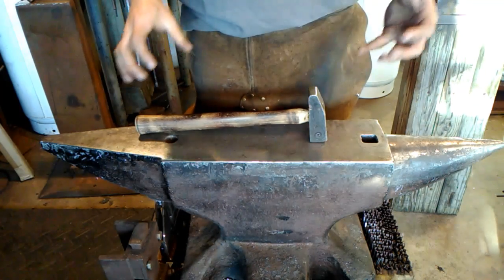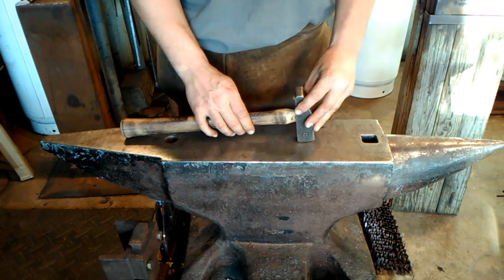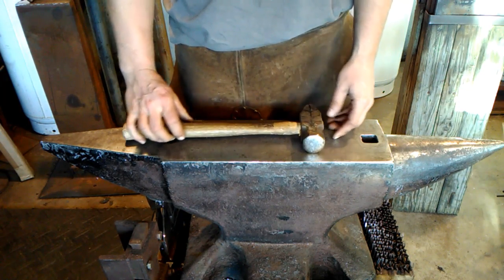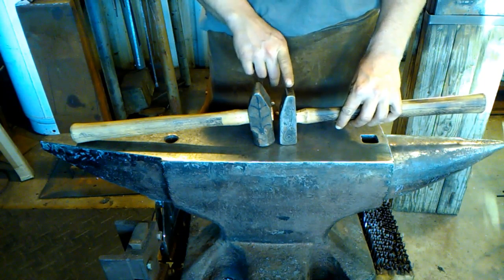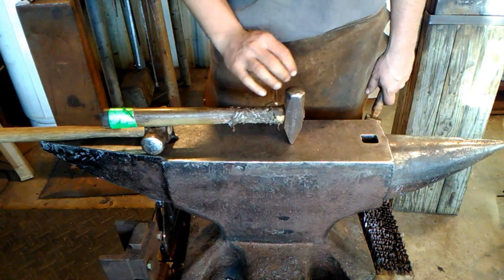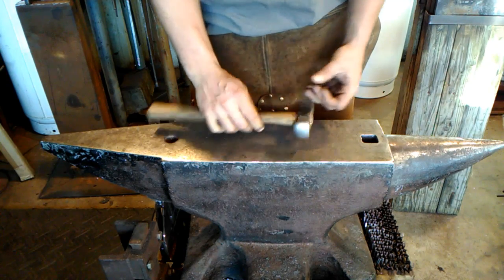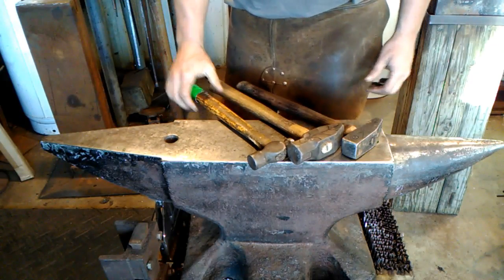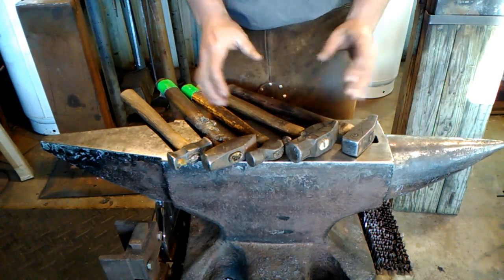Blacksmith Hammers and Uses // Types of Forging Hammers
Are you curious as to the types of blacksmith hammers and uses? In this video, I discuss the types of of forging hammers you'll find in a blacksmith shop.

Blacksmith hammer making is quite enjoyable. I've forged several wrought iron hammers in a variety of styles before.  You can make your own wrought iron hammer and add high carbon (1045) faces. I like long hammer handles (16") with small weighted hammers.

There is no one "right" hammer to use. Make sure you pick the right hammer for the job.

I've done a video on blacksmith hammer technique not to far before this video came out. If you'd like to watch my video on blacksmithing hammer technique, you can visit the video

I may try to do some videos on blacksmithing hammer making in the future. If you'd like to see a blacksmith hammer making video, let me know what type you'd like to see in the comments below.

I hope you found this video of types of hammer in workshop helpful. There are many types of hammer used in metal works and in a blacksmith shop.